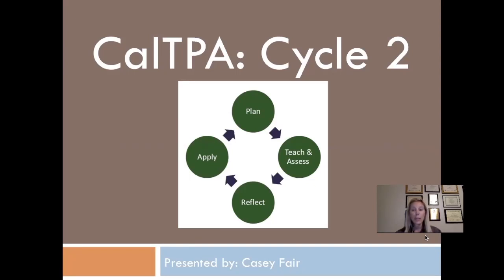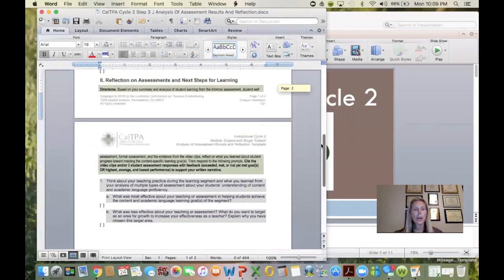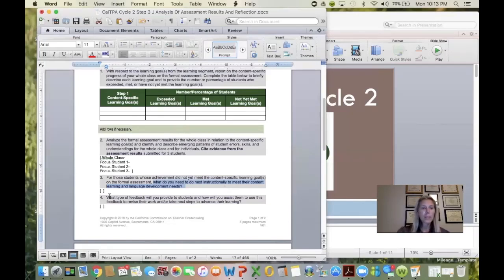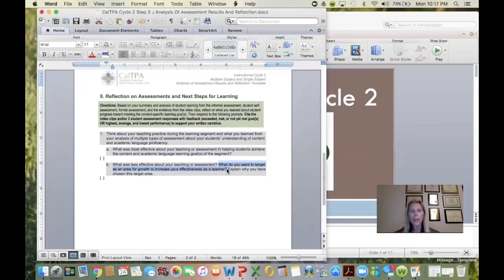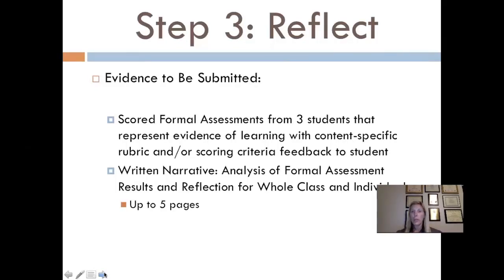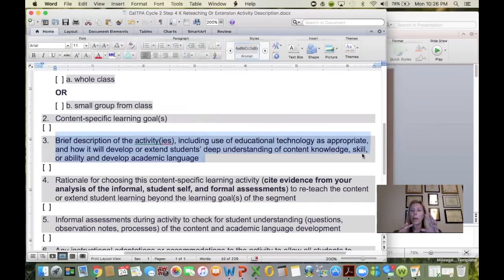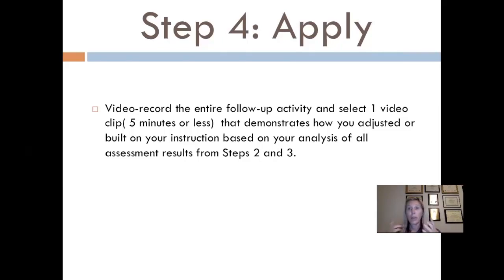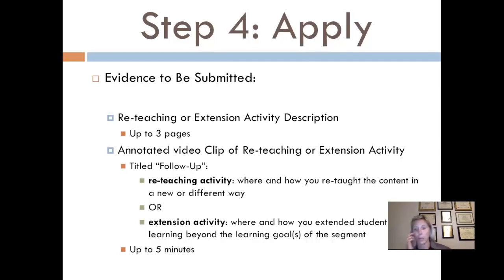CalStateTEACH CalTPA Cycle 2 Step 3&4 Reflect and Apply ver 1.02